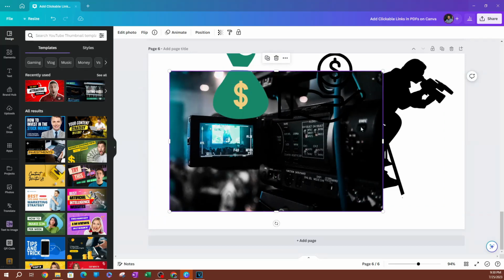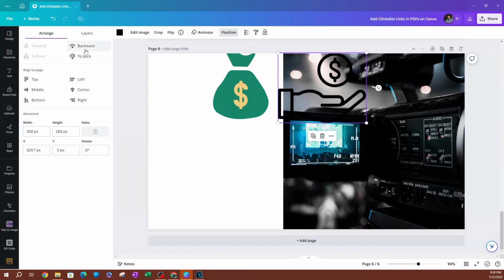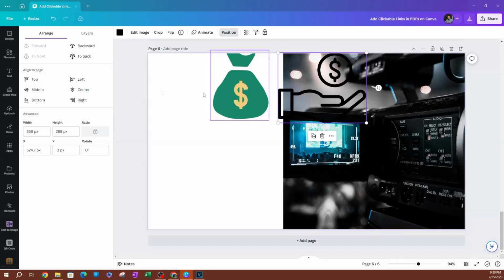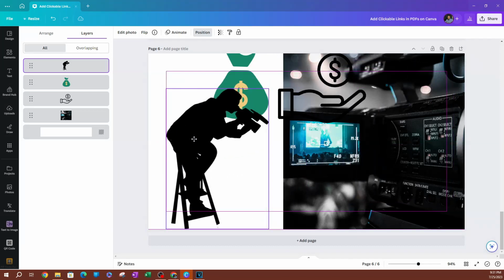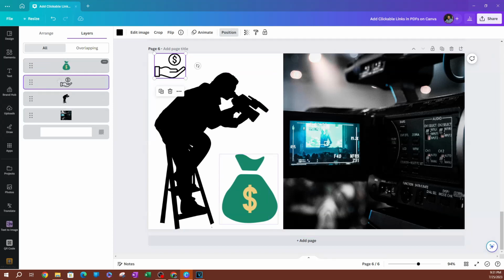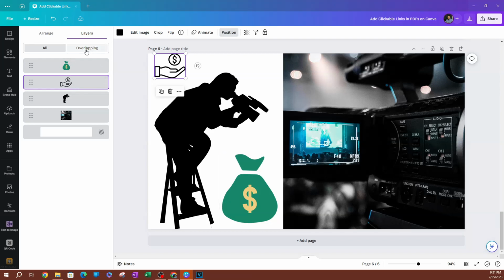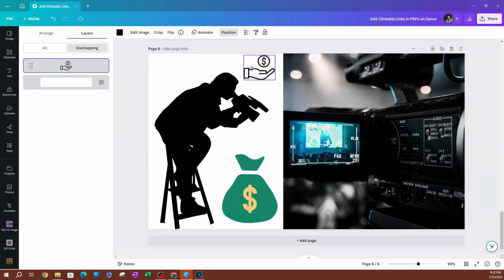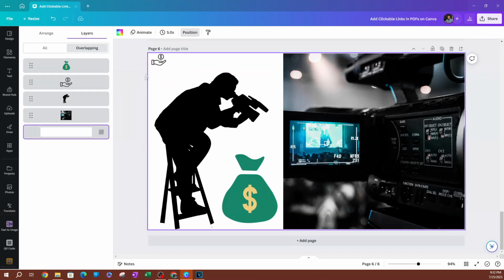How to View & Customize Layers in Canva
How to View & Customize Layers in Canva - Canva Tutorials